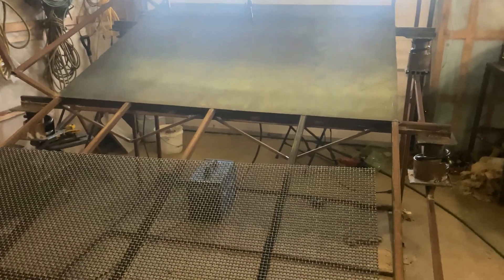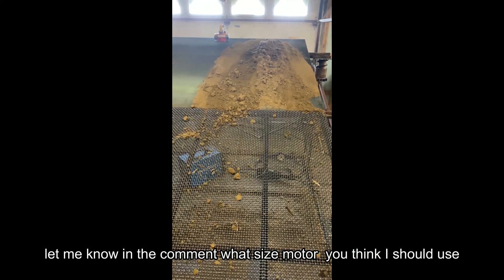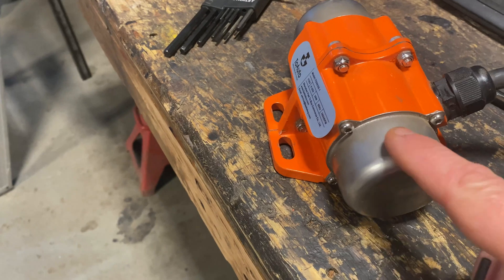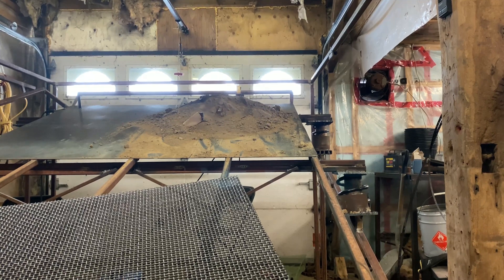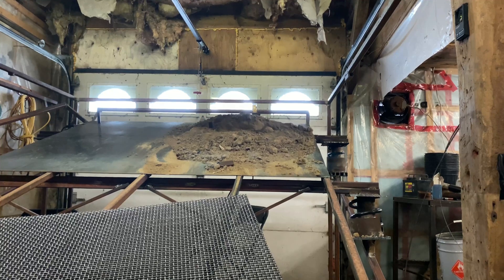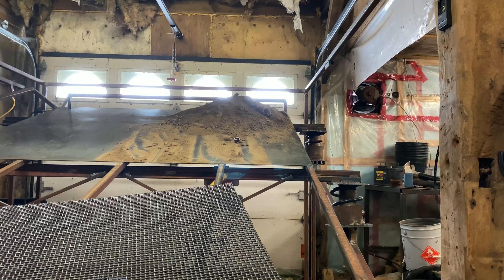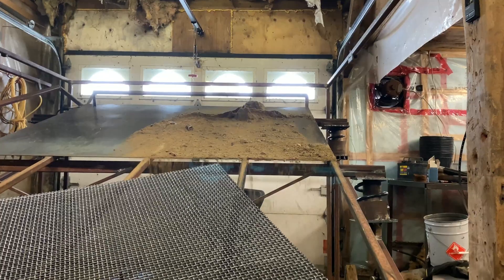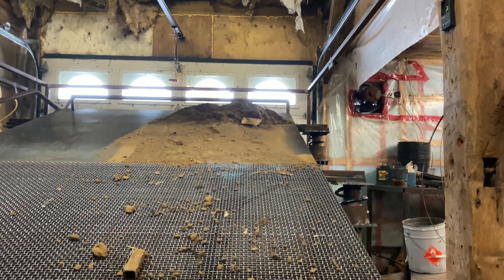preliminary test on the washplant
making test with a small vibrating motor.